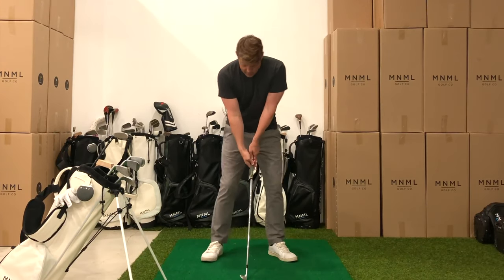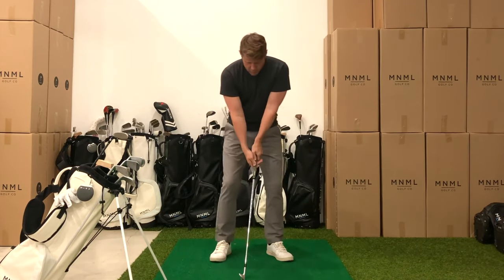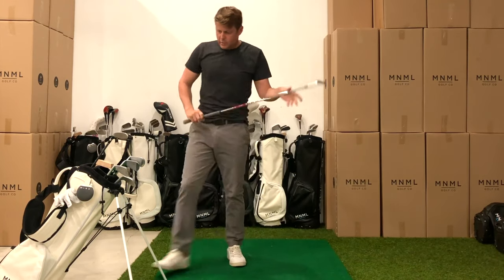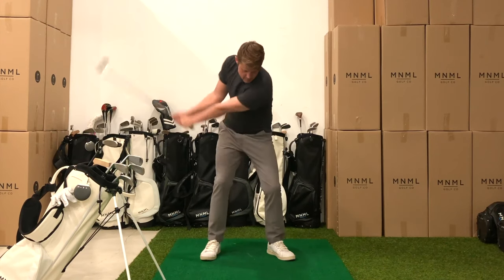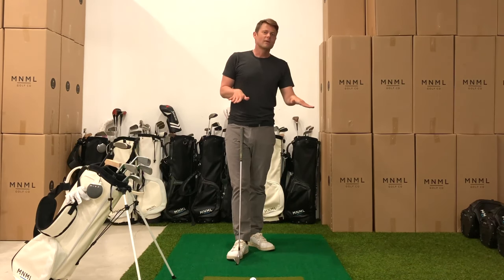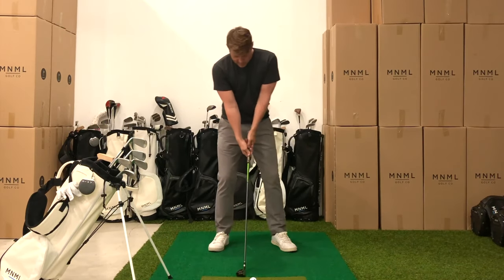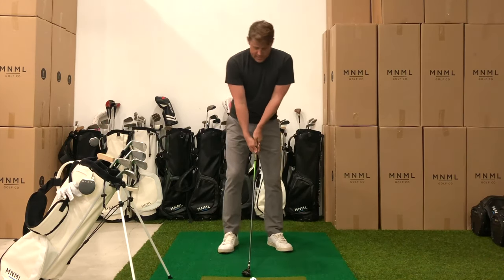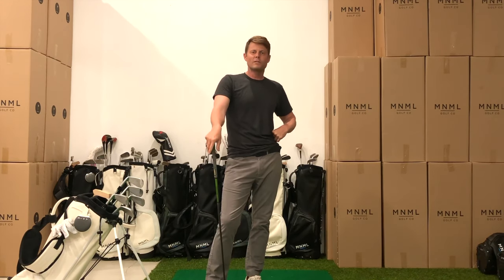30 Day Bootcamp Session 9 Clips || Square to Square Swing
Clips from Session 9 - Mastering forward low point in the square to square swing in the 30 day bootcamp. Full Bootcamp and more on samgouldengolf.com